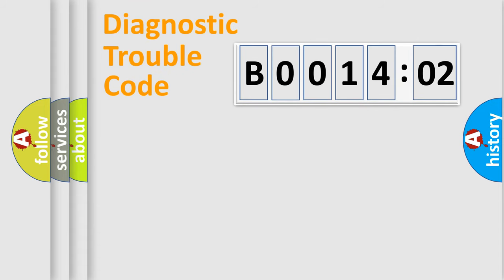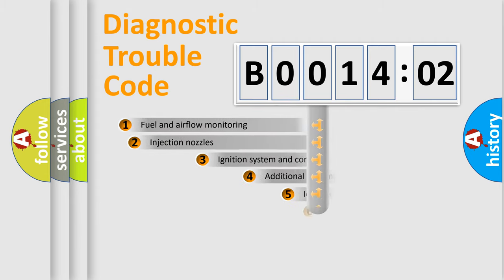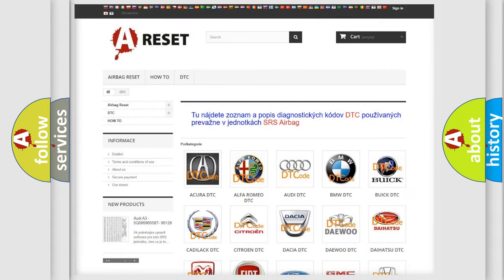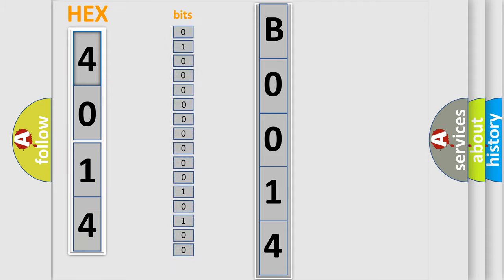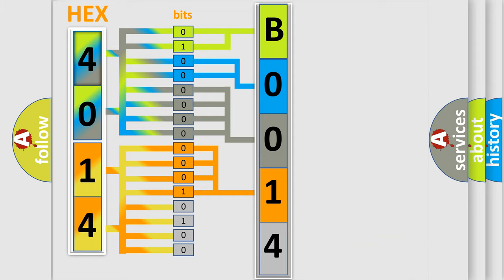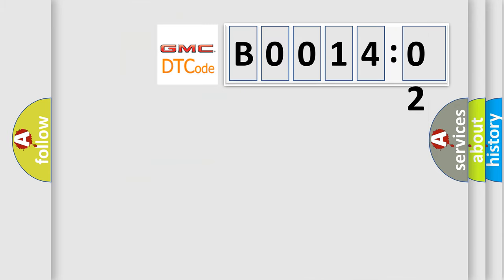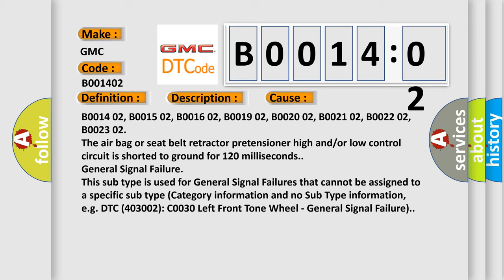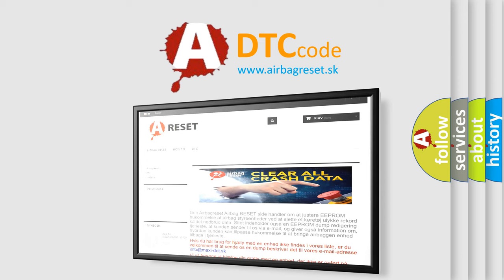DTC GMC B0014-02 Short Explanation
Contents:
0:21 Basic DTC analysis according to OBD2 protocol standard.
1:48 Insight into programming
2:58 A diagnostically understandable description of the Diagnostic Trouble Code
3:05 Basic error definition

Make:
GMC
Code:
B0014 02
Definition:
Driver Seat Side Air Bag Deployment Loop Short to Ground
Description:
Ignition voltage is between 9-16 V.
Cause:
The air bag or seat belt retractor pretensioner high and/or low control circuit is shorted to ground for 120 milliseconds.